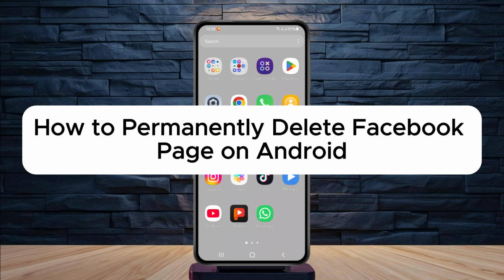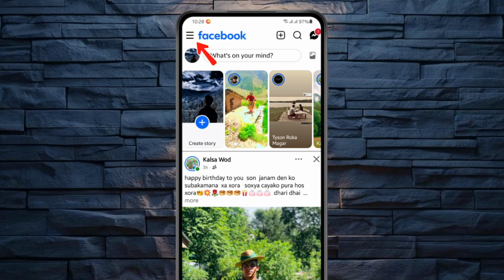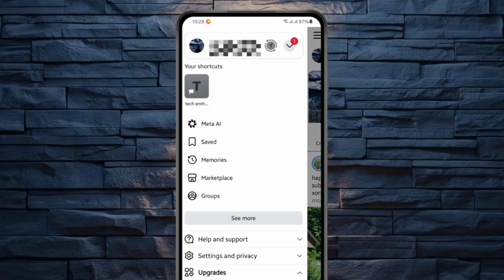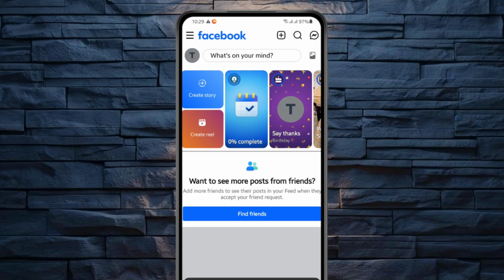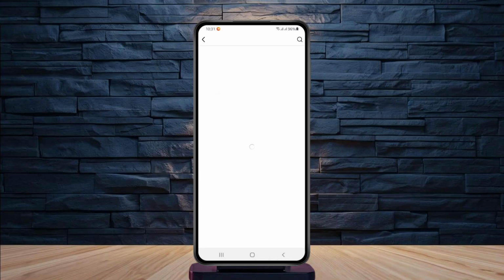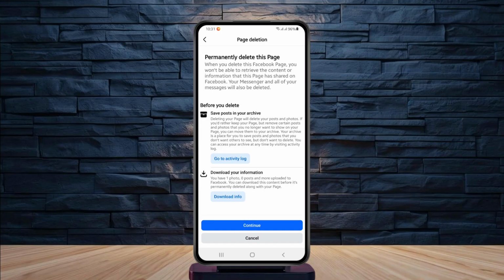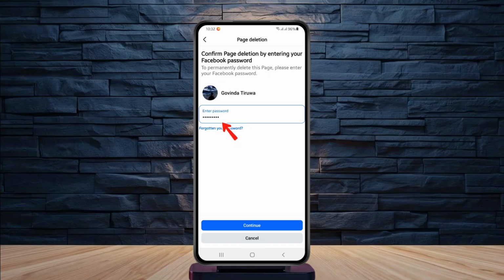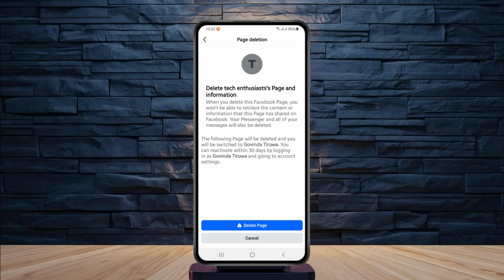How to Permanently Delete a Facebook Page on Android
Learn How to Permanently Delete a Facebook Page on Android in this step-by-step tutorial. If you no longer need your page, this guide will show you the easiest way to permanently delete a Facebook page on Android.

In this video, you'll learn how to permanently delete a Facebook page on Android using the Facebook page settings on Android. You'll also discover how to delete a Facebook page on Android, remove a Facebook page permanently, and follow this Facebook page deletion tutorial with the latest Android Facebook steps in this Facebook tutorial 2026.

Timestamps:
0:00 Introduction
0:20 Delete Your Facebook Page